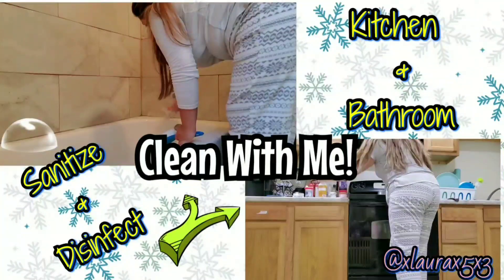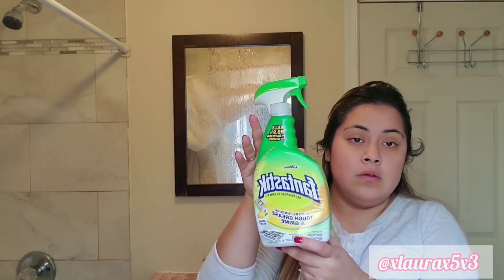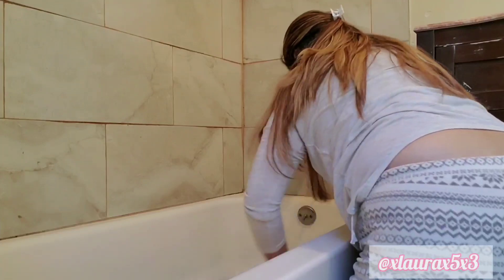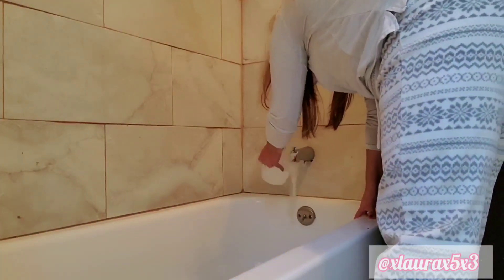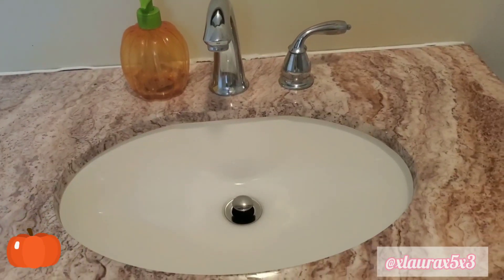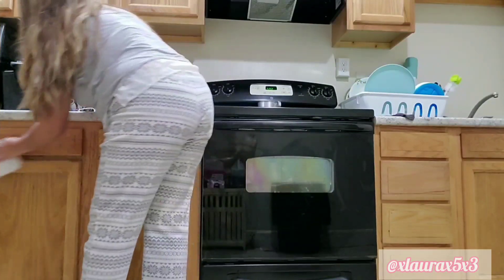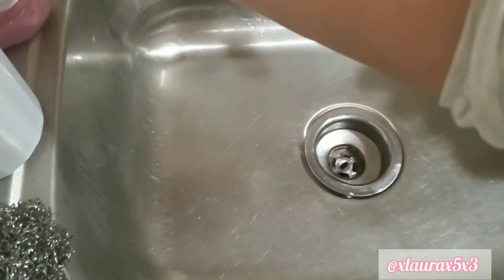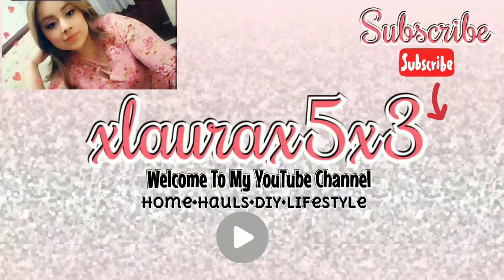Clean With Me! Sanitize & Disinfect Bathroom And Kitchen.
Hello everyone thank you for clicking on this video. I am Laura and I have lots of new video ideas coming up.
Xoxo Laura